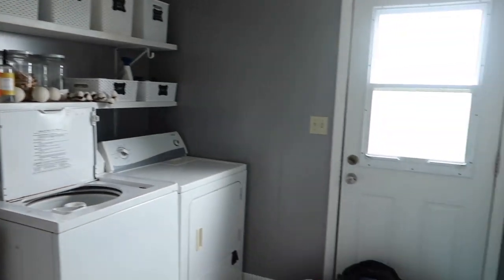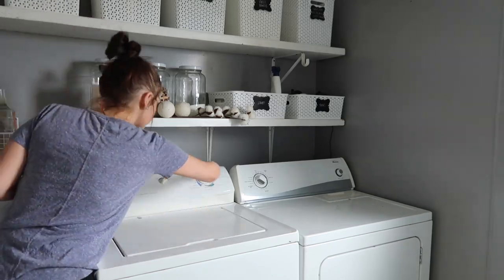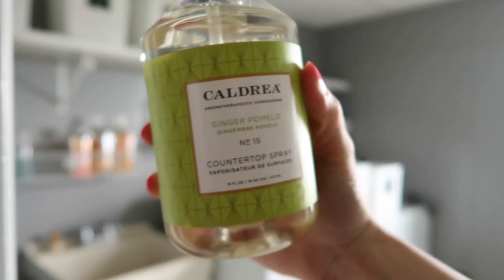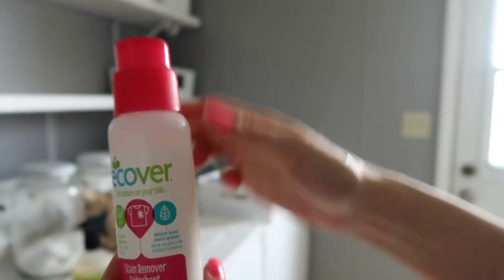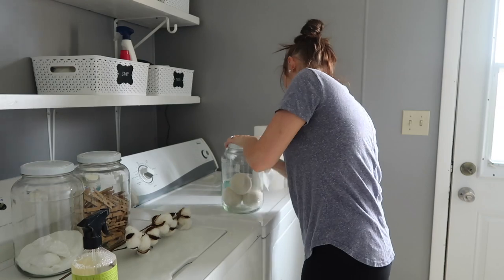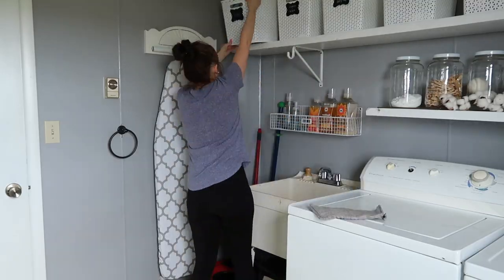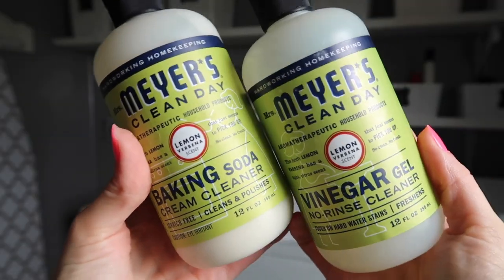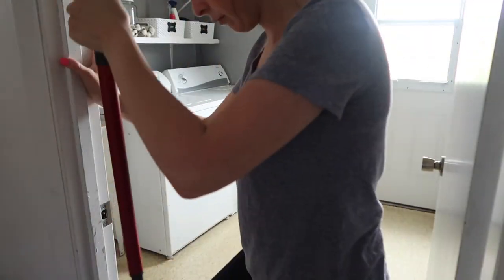Clean With Me | Laundry Room Deep Clean | Spring Cleaning 2019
,Adaline